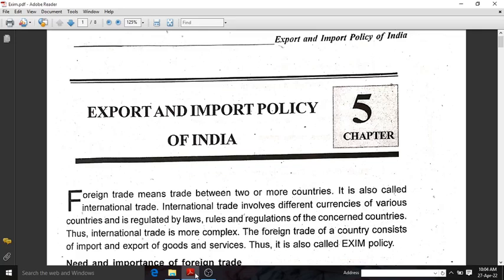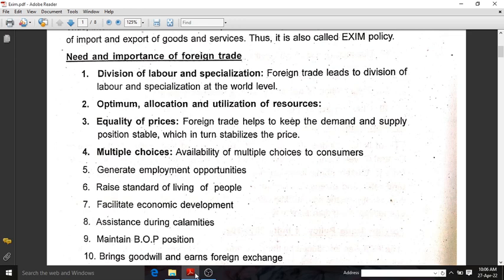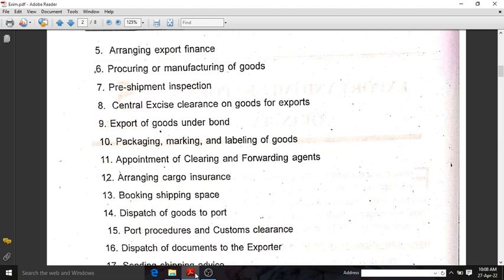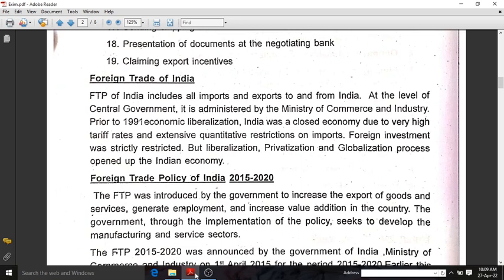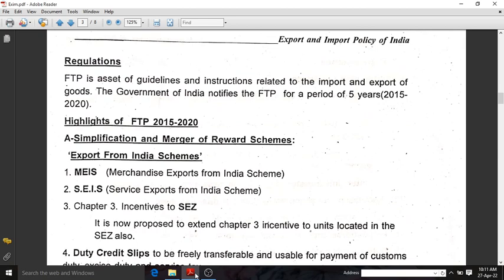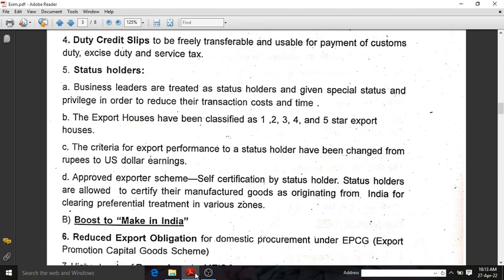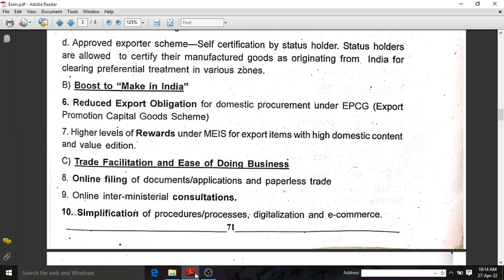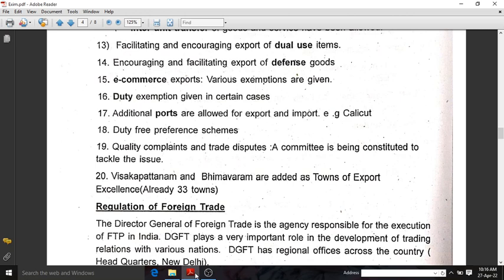Export and Import Policy of India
International Business